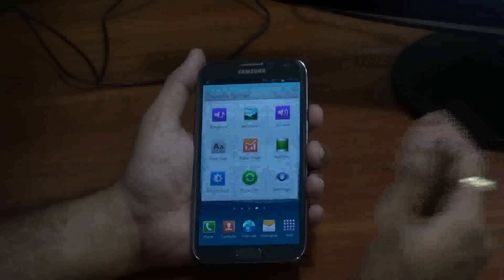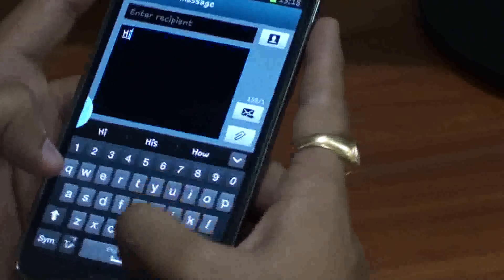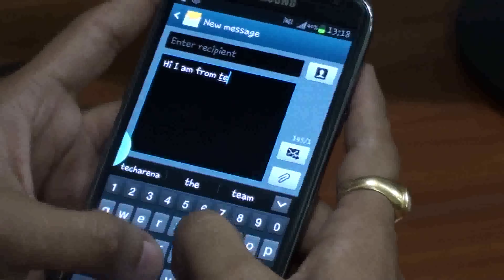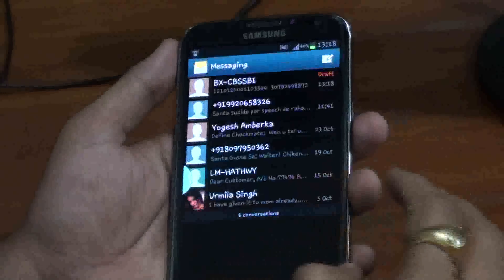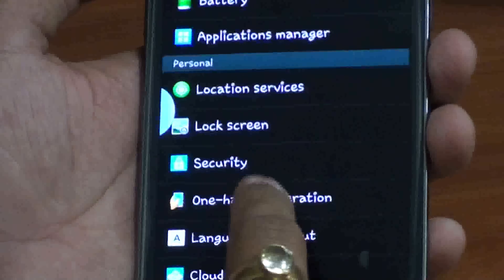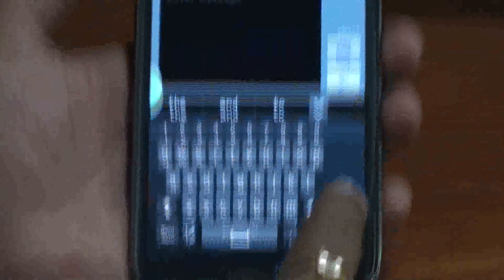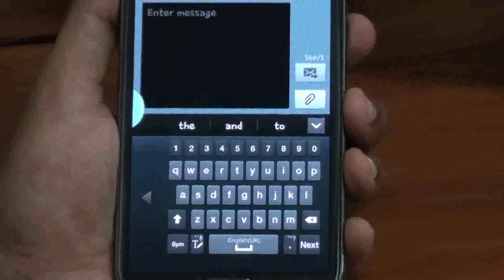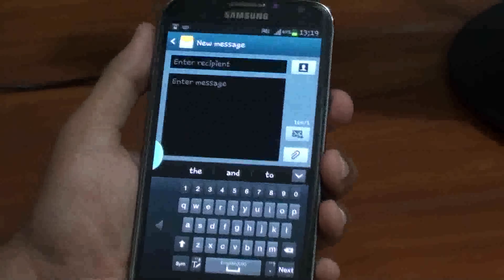Enable Right or Left handed keyboard on Samsung Galaxy Note 2